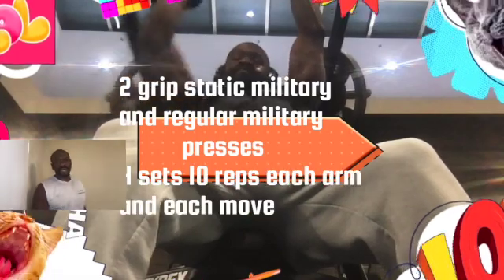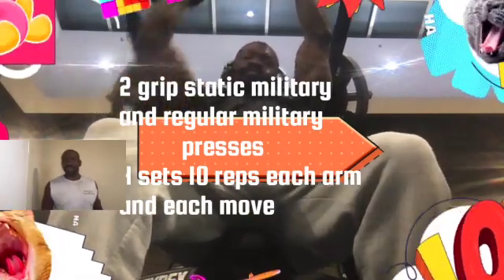How to sculpt your shoulders static and regular military presses SD 480p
I am doing static military presses followed up directly by regular military presses, both with two different hand grips.